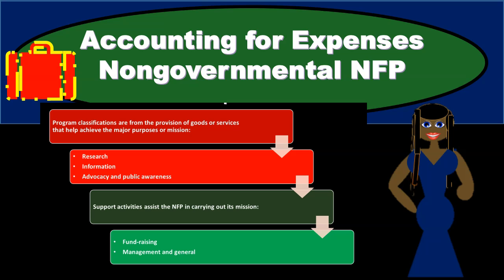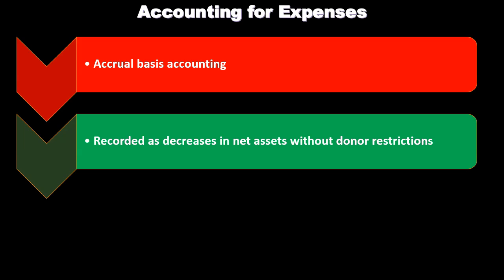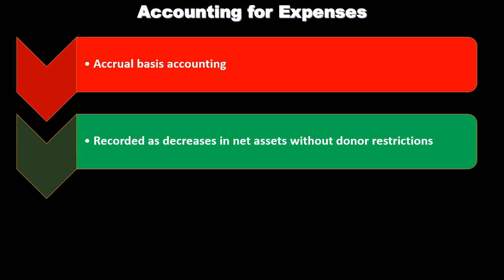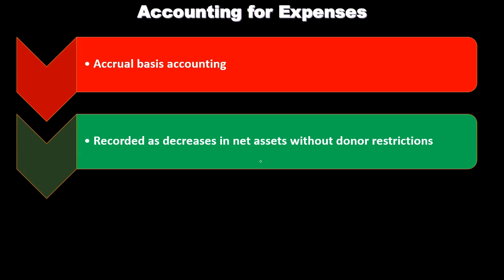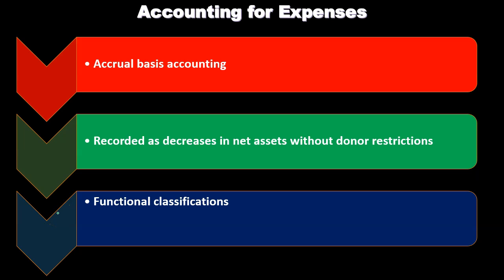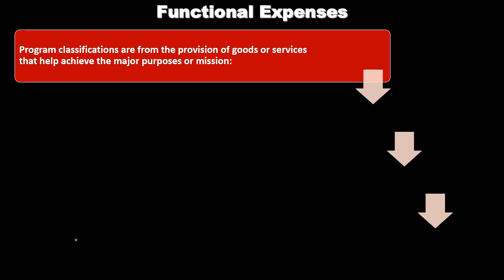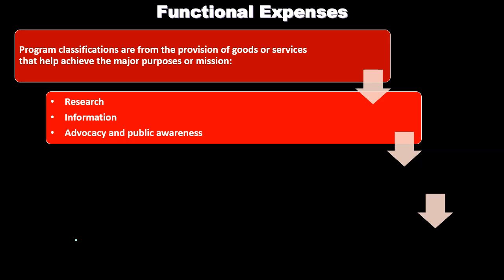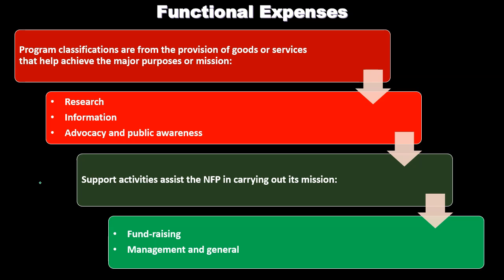Accounting for Expenses Nongovernmental NFP 14140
Accounting for Expenses Nongovernmental NFP
Not for Profit Accounting